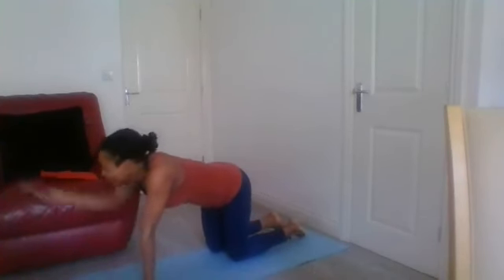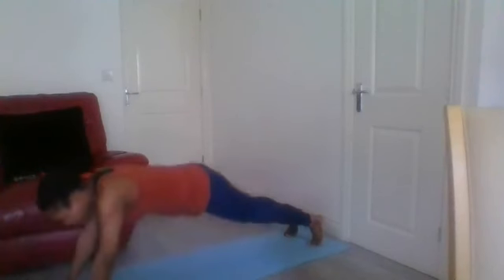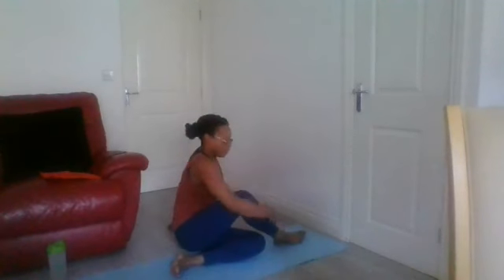Workout Wednesday 1 Prepare and Endure. nickiesarobinson.arbonne.com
Exercise can be tough on the body. Without a healthy recovery, it can be difficult to bounce back.
- Arbonne Phytosport Prepare and Endure : with vitamins B12, C and E. Contains Ginseng, Tumeric and Cayenne fruit Extract.
- Arbonnne Phytosport Complete Hydration - Encourages water consumption which helps you remain hydrated during exercise.
- Arbonne Phytosport After workout : with Vitamin B12 and magnesium. After workout delivers the ingredients you need to enhance recovery so you can keep going.
* Vitamin B12 and Magnesium contribute to normal energy yielding metabolism, reduction of tiredness and fatigue, and normal functioning of the nervous system.
* Vitamin B12 contributes to normal red blood cell formation and function of the immune system.
* Magnesium contributes to normal muscle function and protein synthesis.

Get the above products from my website nickiesarobinson.arbonne.com

Your Arbonne Independent Consultant, Nickiesa Robinson :)